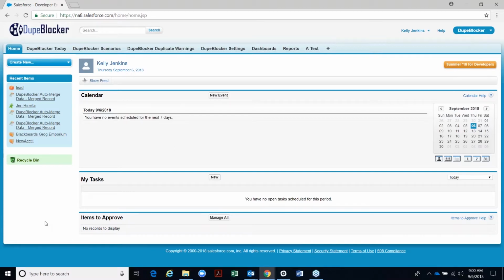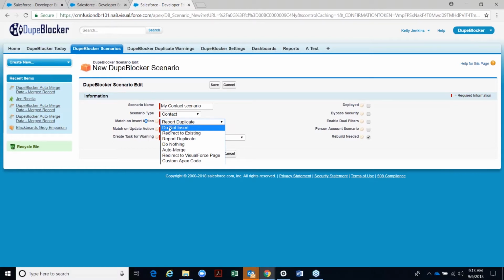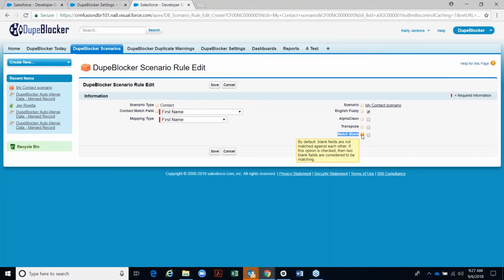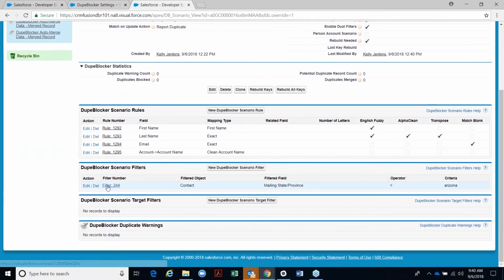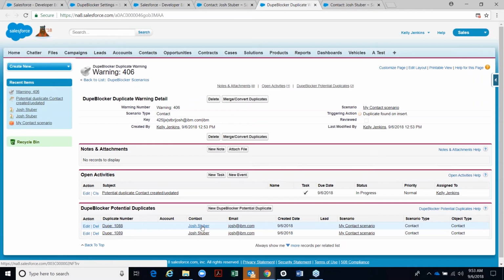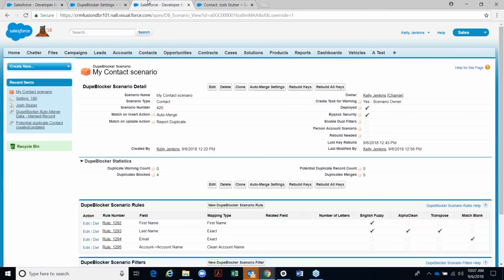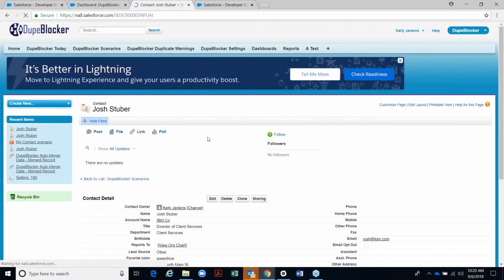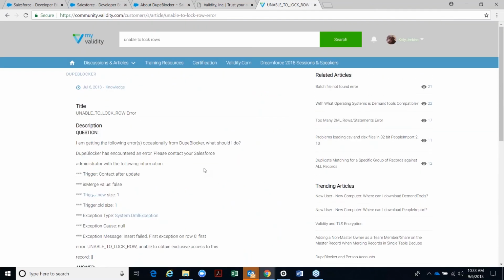Validity Training: DupeBlocker